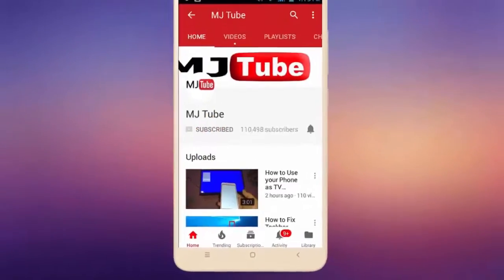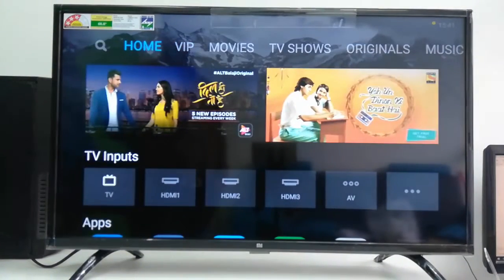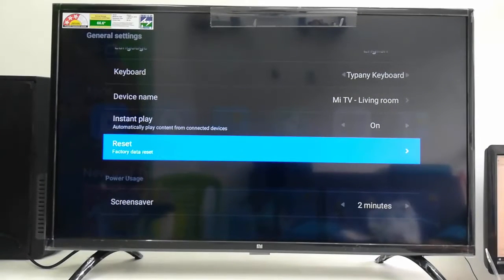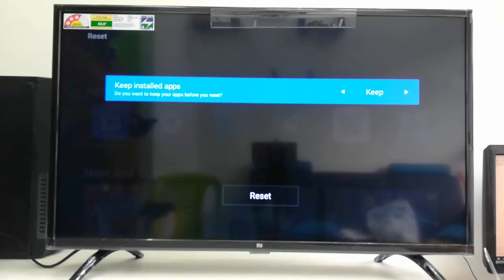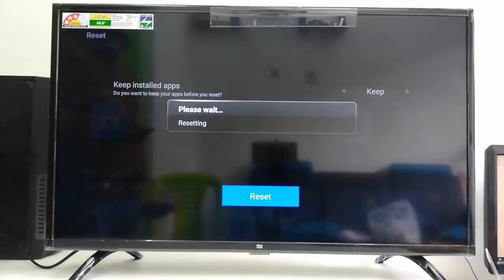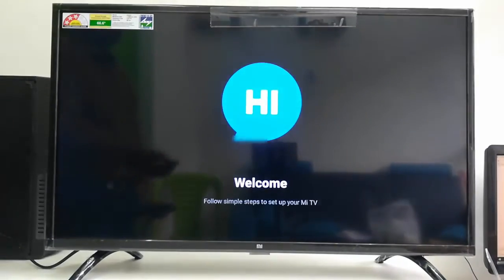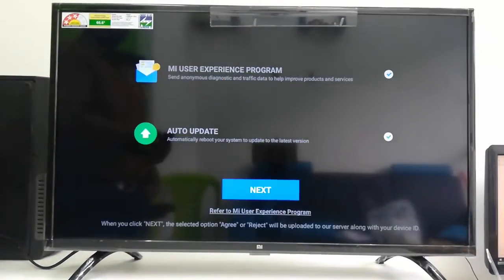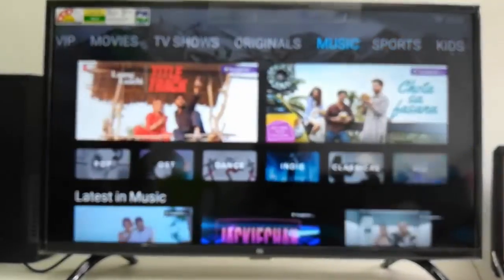How to Factory Reset Mi Smart TV Without Loosing Apps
MI Smart TV Factory Data Reset